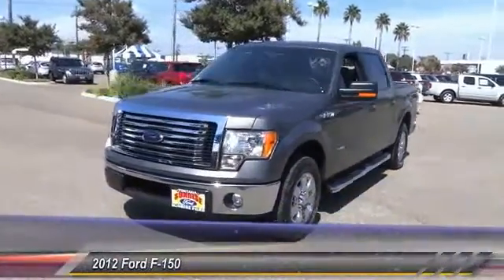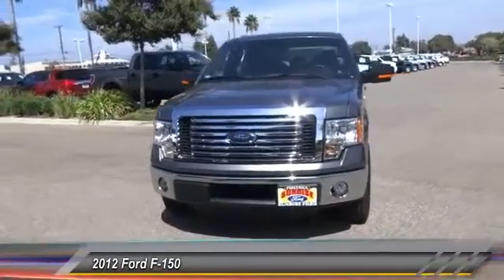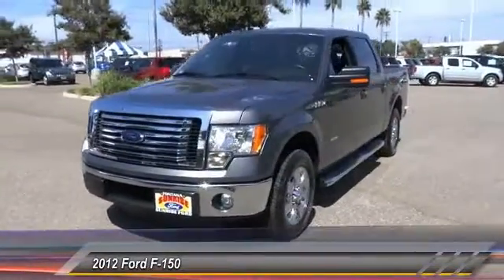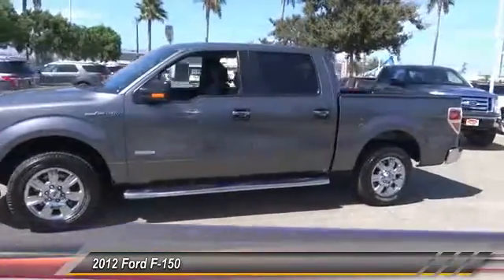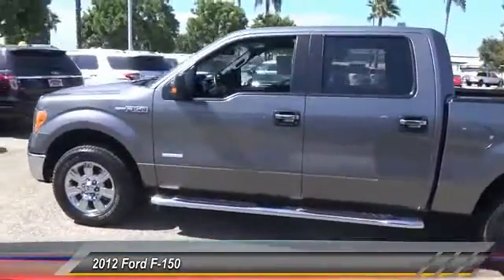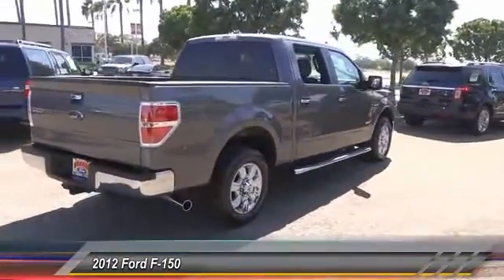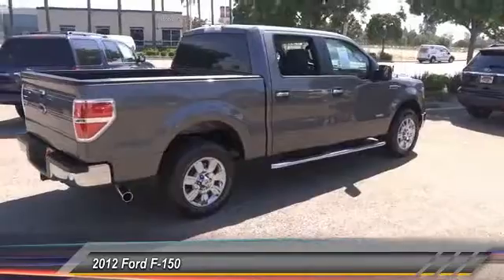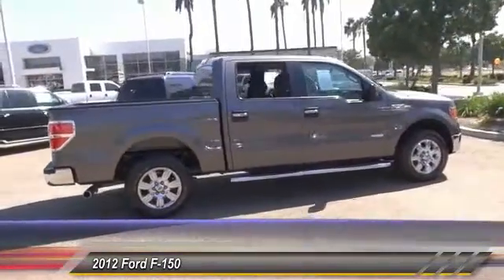2012 Ford F-150 Fontana, Chino, Norco, Moreno Valley, San Bernardino, CA V46758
16005 VALLEY BLVD.

SUNRISE FORD FONTANA: PROUDLY SERVING FONTANA, CHINO, NORCO, MORENO VALLEY, SAN BERNARDINO, AND SURROUNDING SOUTHERN CALIFORNIA LOCATIONS. THIS GRAY/GRAY 2012 Ford F-150 IS EQUIPPED WITH A 3.5L V6 ECOBOOST ENGINE , AUTOMATIC TRANSMISSION, AND RECEIVES AN ESTIMATED 17 City/23 Hwy MPG. FONTANA, CA 92335. FONTANA, CA  CHINO, CA  NORCO, CA  MORENO VALLEY, CA  SAN BERNARDINO, CA 2012 Ford F-150 PK Stock #: V46758 | VIN: 1FTFW1CT8CKE07738 | 2012 Ford F150 CREW CAB PK Sunrise Ford Fontana